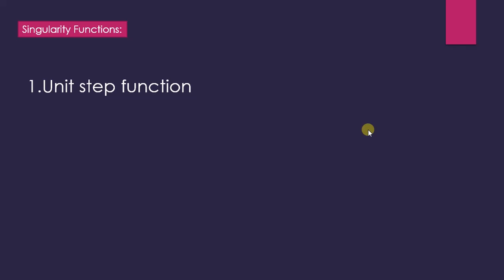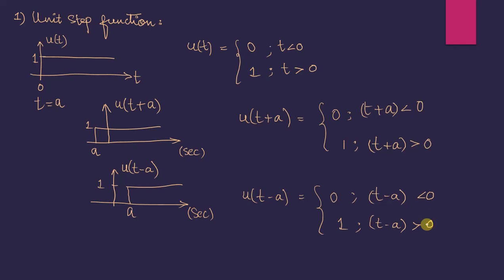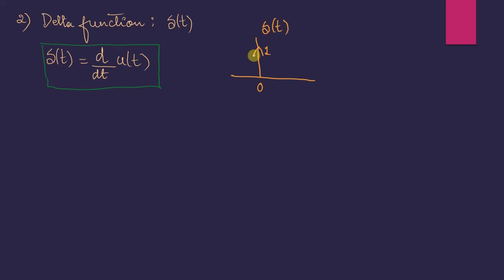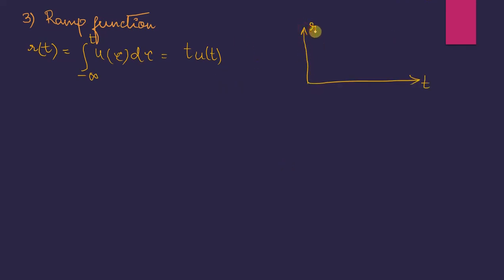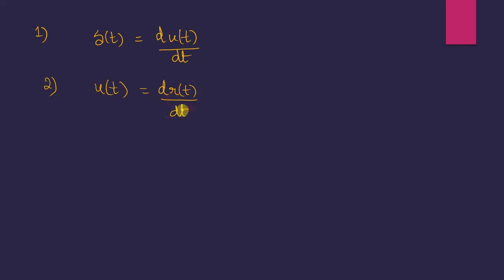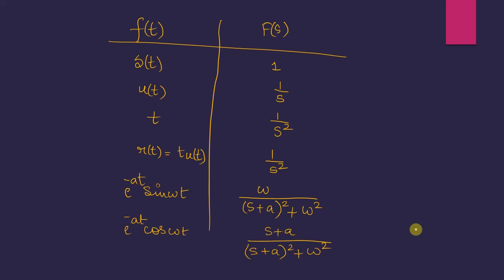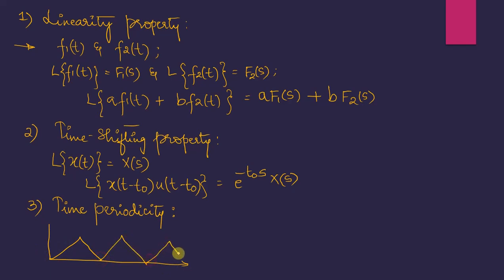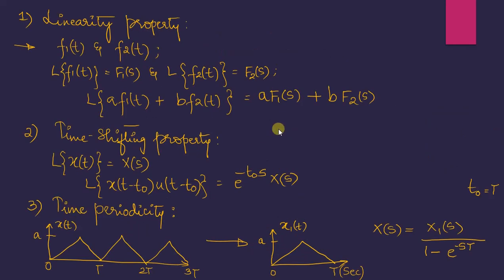Essentials to solve numerical of waveform synthesis using Laplace transform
The tutorial discusses the following:
Singularity function-unit step, delta , ramp, Important Laplace transform pairs, properties of Laplace transform- time periodicity, time shifting, linearity.